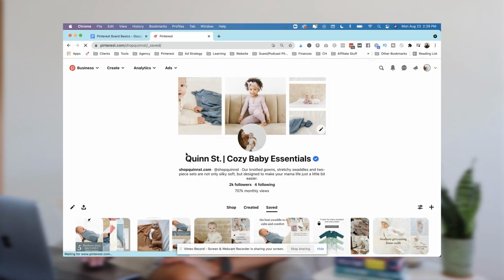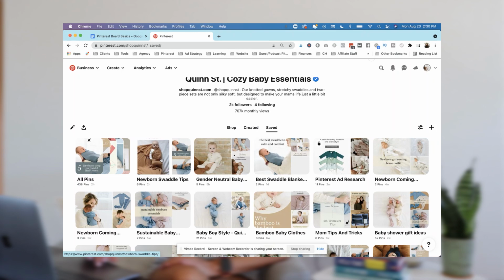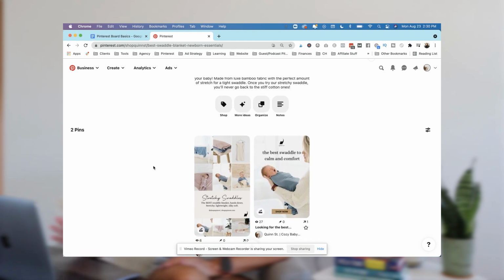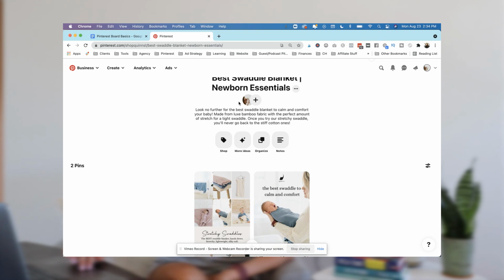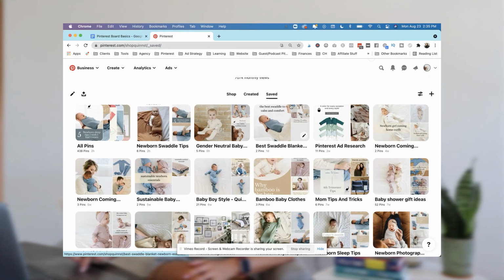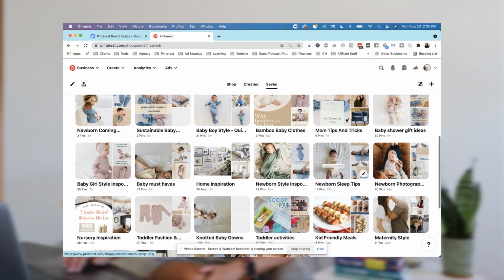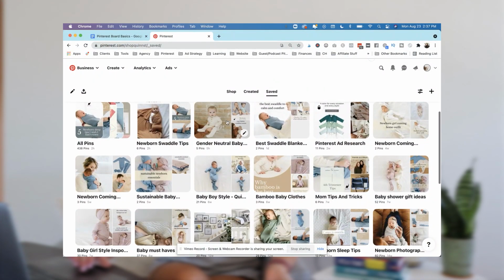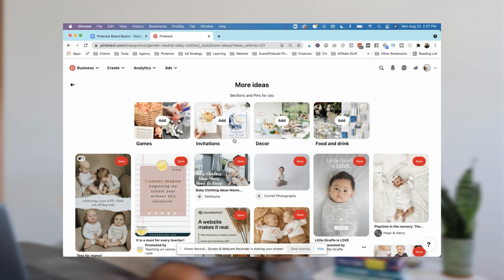The Ultimate Guide to Create Your Pinterest Board Strategy: Pinterest Board Ideas from a Pro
Most people think up Pinterest board ideas then create them without ever putting any second thought into why they need that board or how it will bring them traffic. Learn how to create your Pinterest board strategy as well as more details on the Pinterest board basics you need to grow your traffic from this platform.